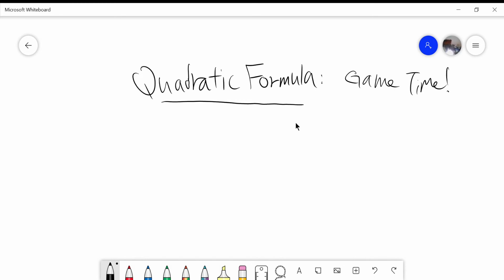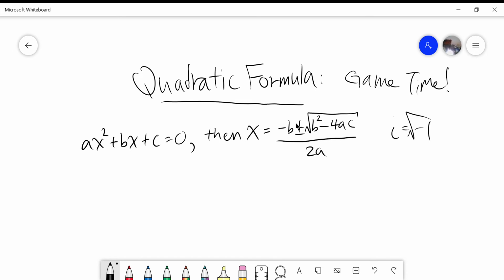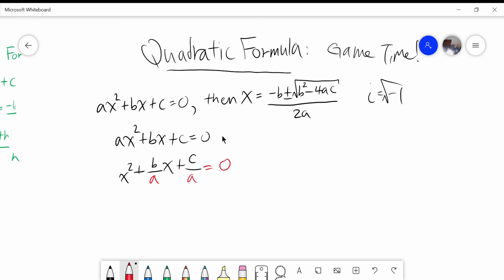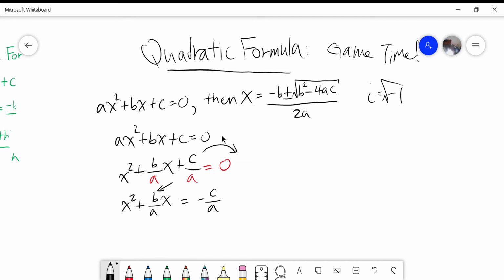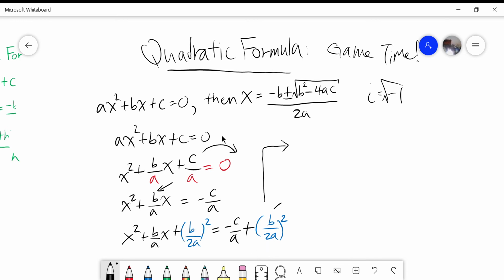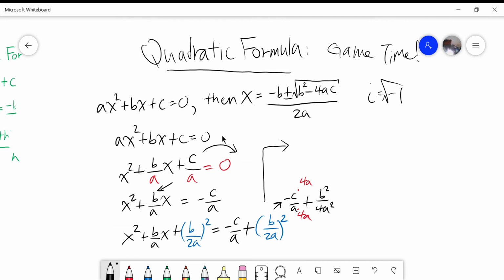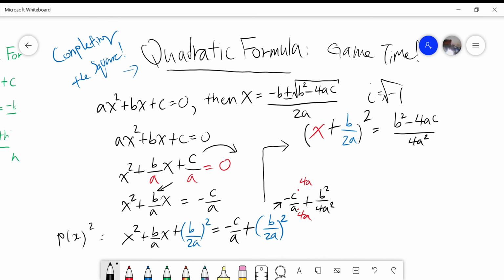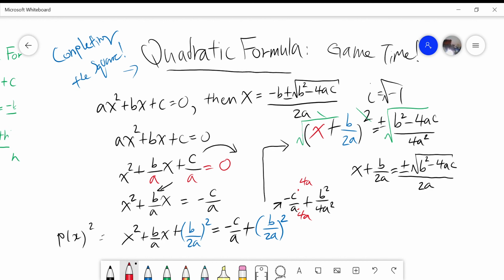Coding for Fun - Quadratic Formula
This week, I decided to prove the quadratic formula. Math is essential for programming!
Just for fun, why not make a program that solves equations for you?